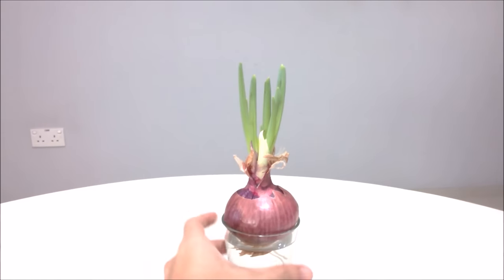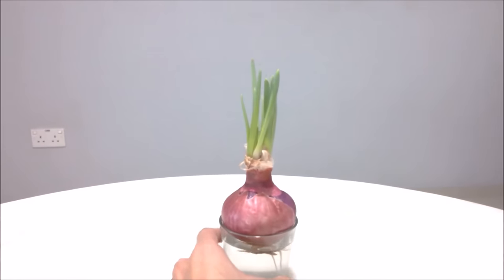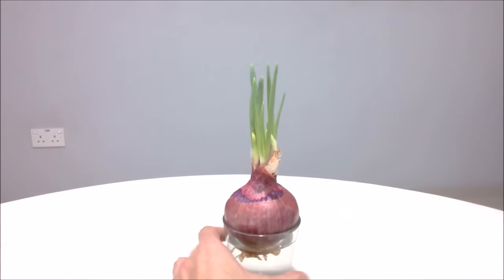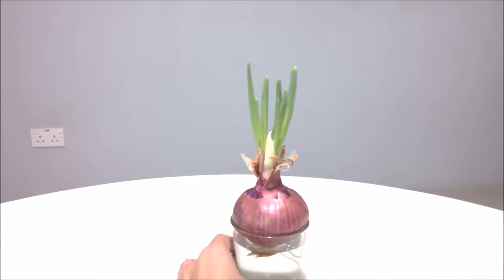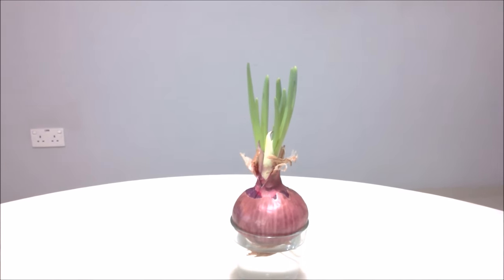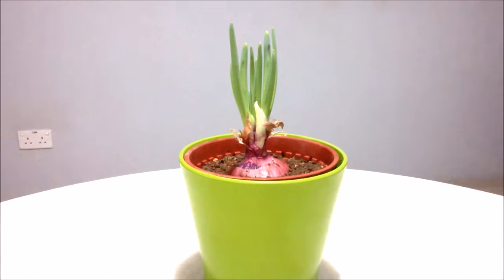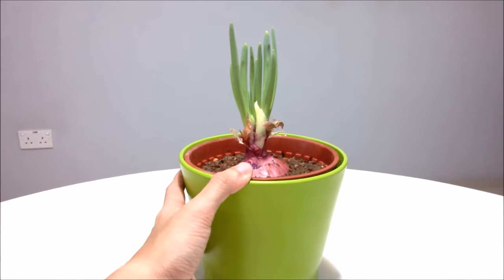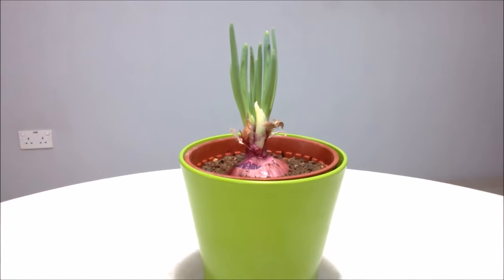Growing Onion Indoors | Week 1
Growing Red Onion

I have a store bought red onion that started sprouting about a week ago.  I chucked it in water for about 4 days and some roots developed.  Just potted it into some normal garden soil.  Let's see what happens.

Check back in a few weeks for an updates.